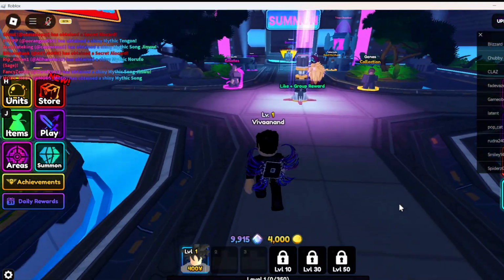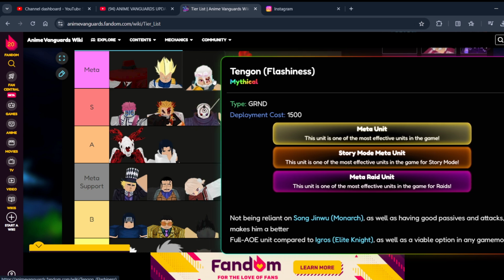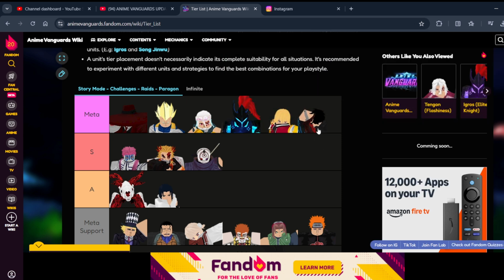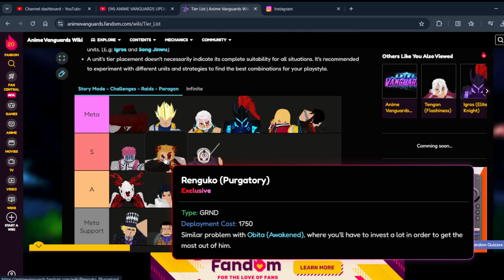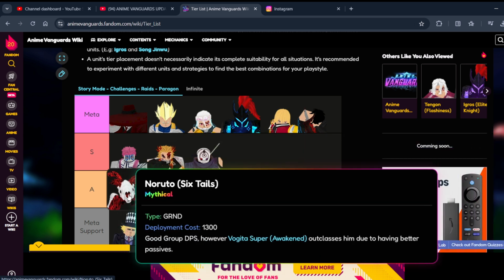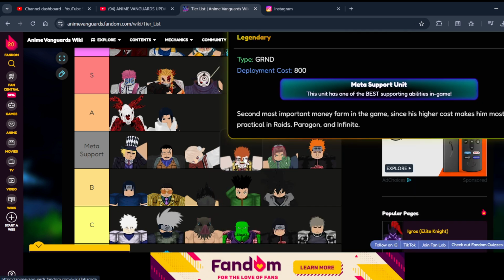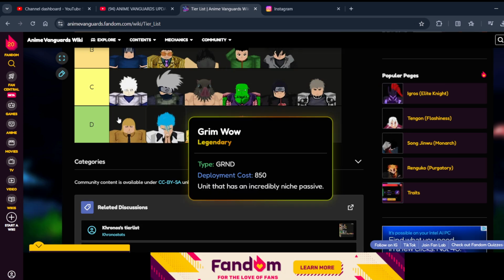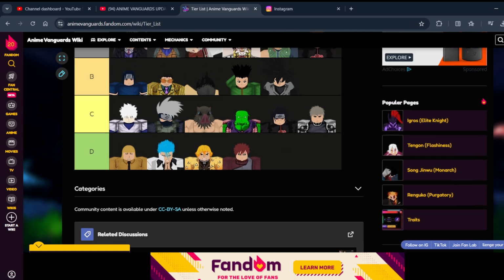ANIME VANGUARDS LATEST UPDATE 1 TIER LIST! Roblox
TIER LIST 1 ANIME VANGUARDS UPDATE! ROBLOX
ANIME VANGUARDS UPDATE TIER LIST! ROBLOX

Roblox is an online platform and game creation system where users can design, share, and play games created by other users. It allows players to create their own games using the Roblox Studio, a comprehensive game development tool. Games on Roblox span various genres, including adventure, simulation, role-playing, and more. Players can customize their avatars, participate in multiplayer games, and interact with a large online community. Roblox is accessible on multiple devices, including PC, smartphones, and gaming consoles. The platform emphasizes creativity, social interaction, and user-generated content, making it popular among younger audiences.

Quesnly